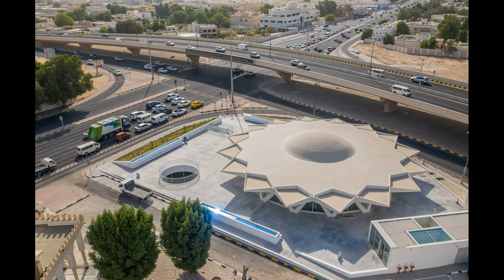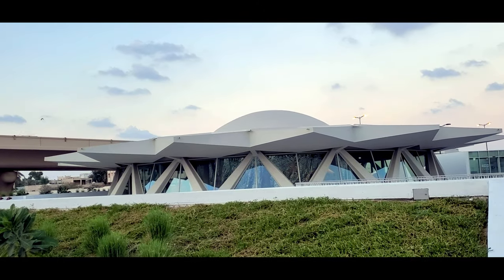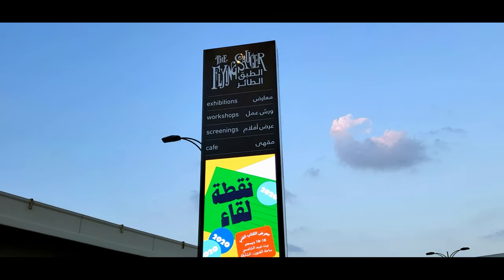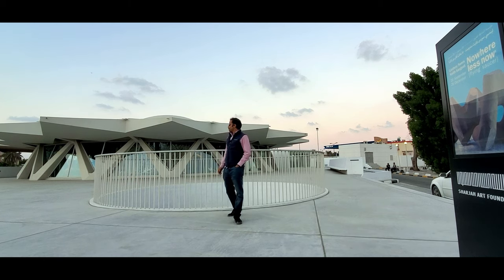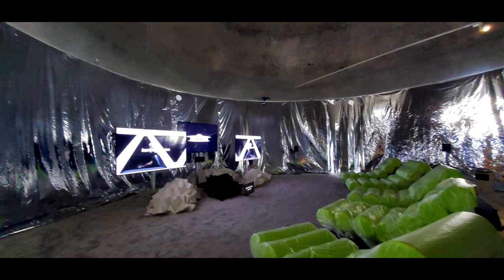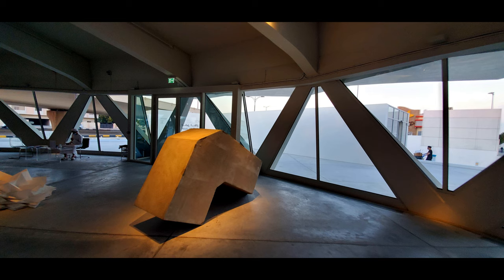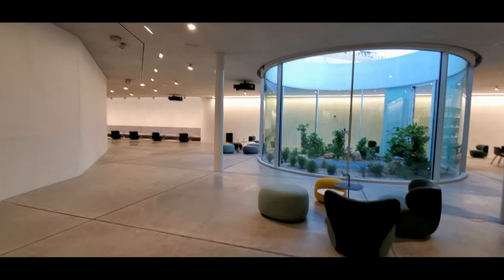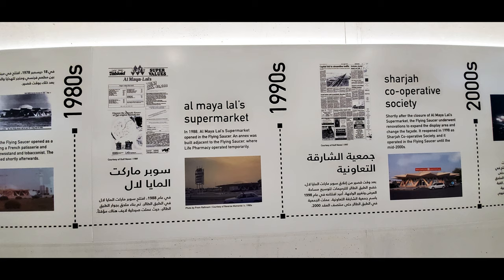The Flying Saucer - Sharjah Art Foundation.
The Flying Saucer reopens to the public after restoration and renovation by Sharjah Art Foundation.

The iconic structure, which has been a part of Sharjah’s collective cultural memory since the mid-1970s, reopens on 26 September 2020.

The Flying Saucer, recently renovated by Sharjah Art Foundation, reopens to the public this month. Reflecting its original silhouette of the 1970s, the architectural landmark features new exterior spaces,
 as well as community gathering spaces which include a multi-activity café around a sunken courtyard with a library and multiple screening walls.

* The ‘Green Crater,’ a sunken circular courtyard filled with lush vegetation and natural light.
* A convivial, multi-activity café overlooking the ‘Green Crater’.
* An extensive curated library.
* Various programmes including film screenings, workshops, performances and readings to be held in the open café or library spaces, or in one of several enclosed ‘pods,’ including the ‘Meeting Pod’
designed for smaller convenings; the larger, multipurpose ‘Activation Pod’ and a ‘Craft Pod’ equipped for art workshops and hands-on activities.

Together, these dynamic spaces will invigorate the building with a wealth of new programmatic possibilities, not only as an architecturally vibrant exhibition venue but also as a hub for gathering,
creating and learning. Reviving the flexibility, centrality and rich socio-cultural history of this iconic building, this new transformation aims to re-integrate The Flying Saucer within the
daily lives of Sharjah residents.